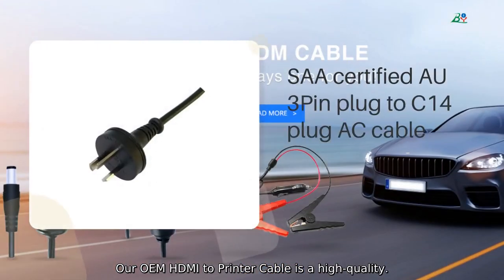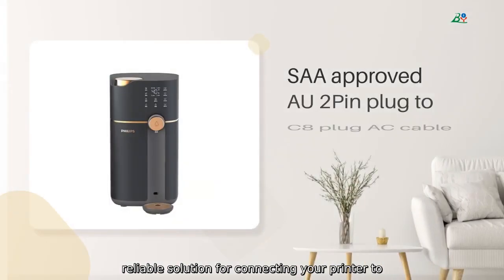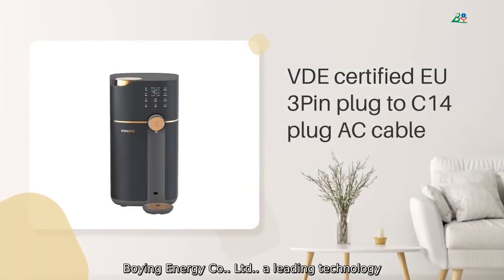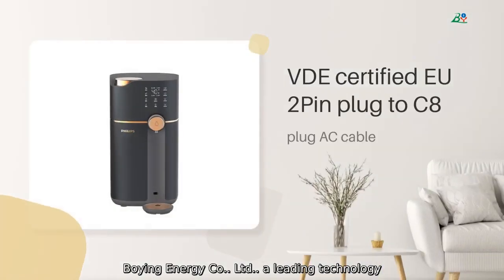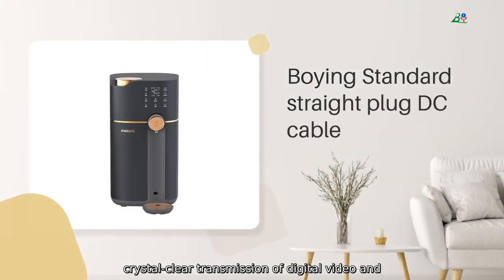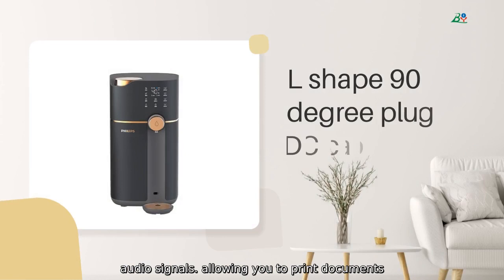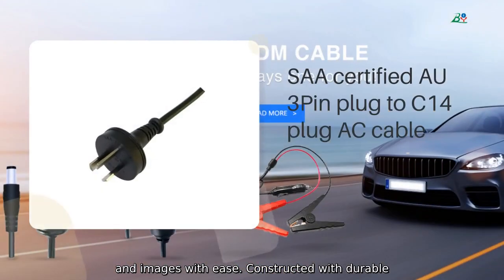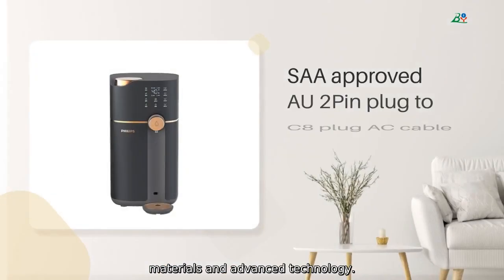OEM Hdmi To Printer Cable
Our OEM HDMI to Printer Cable is a high-quality. reliable solution for connecting your printer to a device with an HDMI port. Developed by Shenzhen Boying Energy Co.. Ltd.. a leading technology company in the industry. this cable ensures crystal-clear transmission of digital video and audio signals. allowing you to print documents and images with ease. Constructed with durable materials and advanced technology.